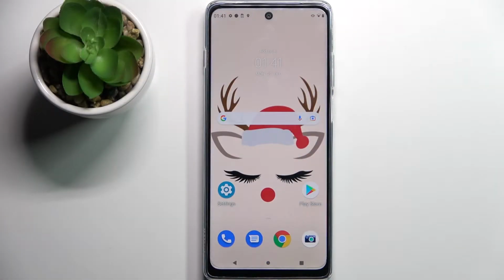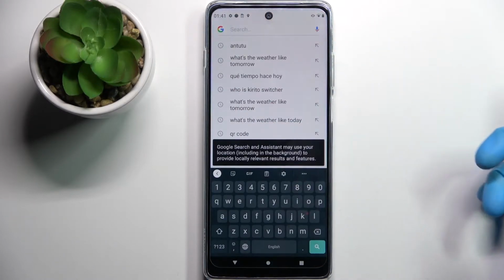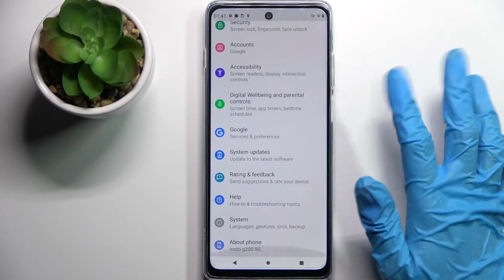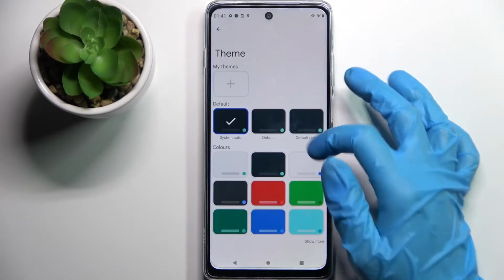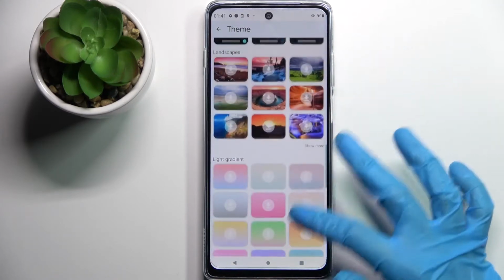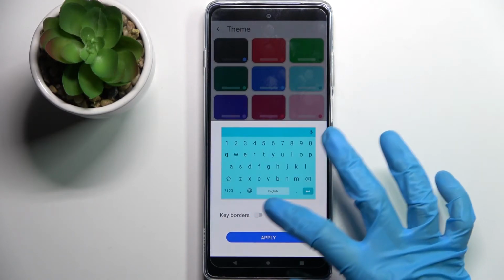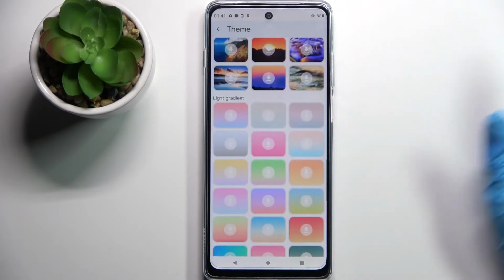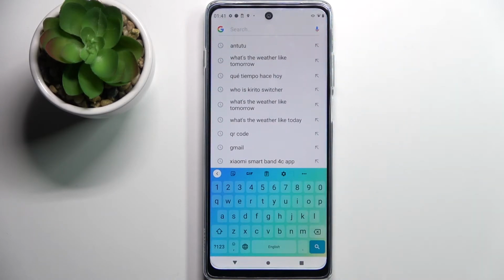How to Change Keyboard Theme in MOTOROLA Moto G200 5G – Refresh Keyboard Look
Check out this video if you want to change the keyboard on your MOTOROLA Moto G200 5G. Follow our instructions and find the gallery with free and default keyboard themes for MOTOROLA Moto G200 5G. Apply a customized keyboard color or background to your device. Go to our YouTube channel and look for a tutorial that will help you create your own unique keyboard theme.